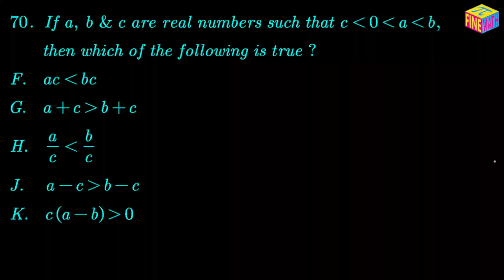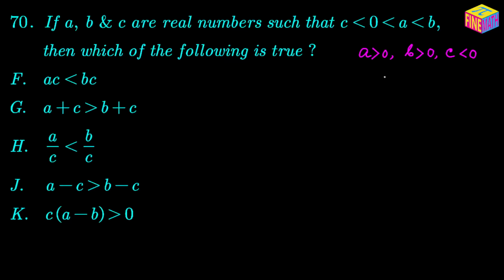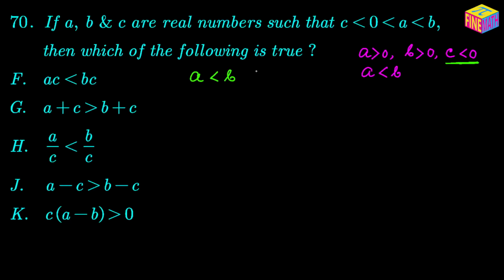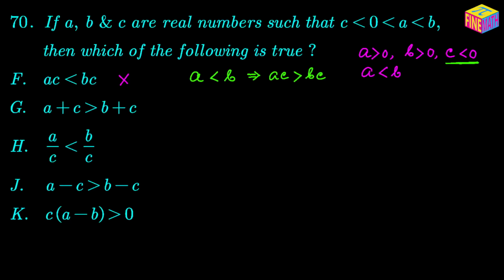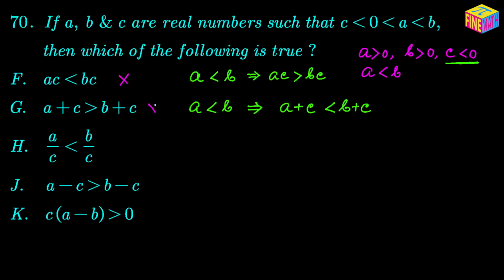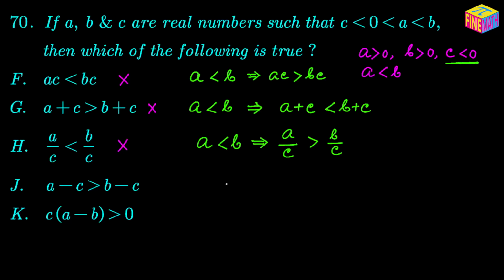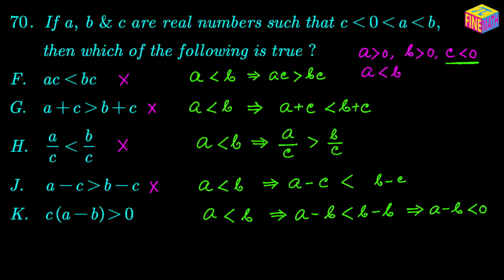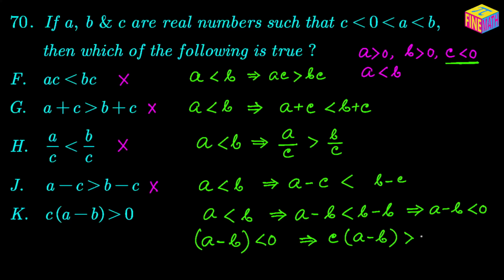ACT Math Practice Problem #70 - An Interesting Problem From Inequalities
Link for video on Properties of Inequalities:-